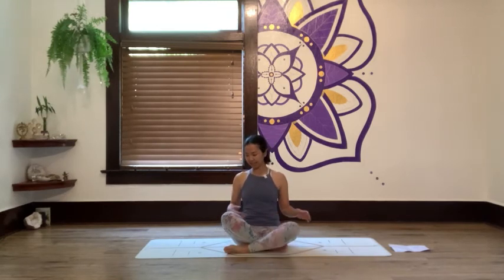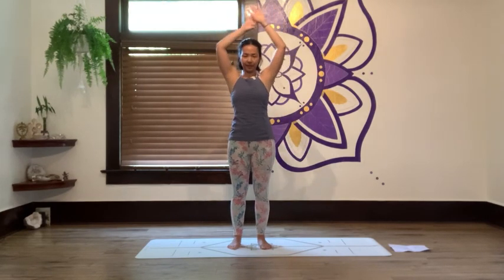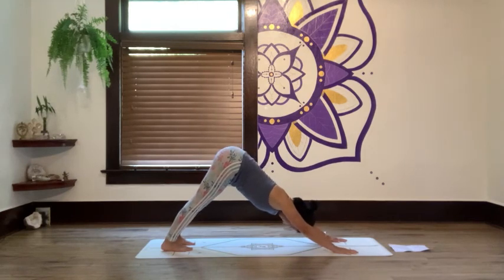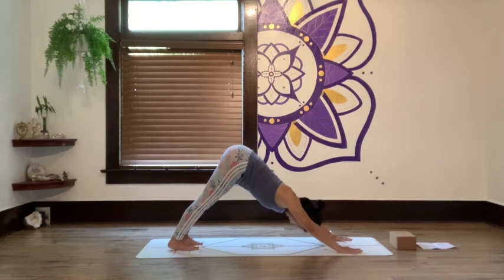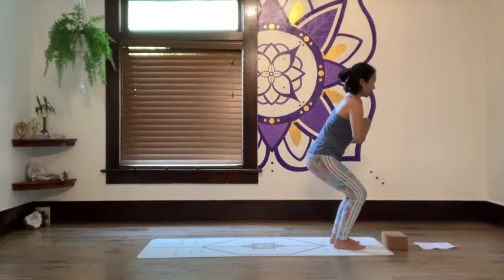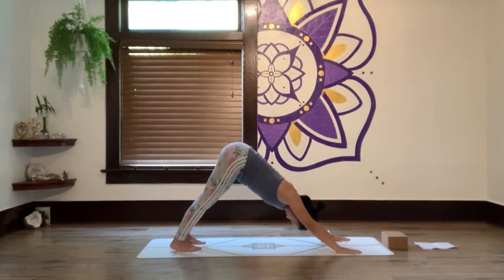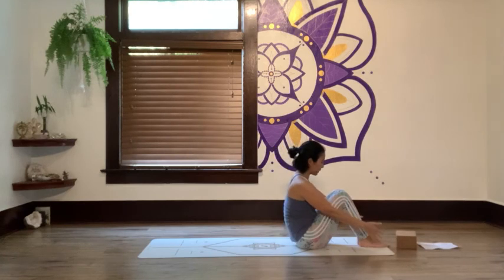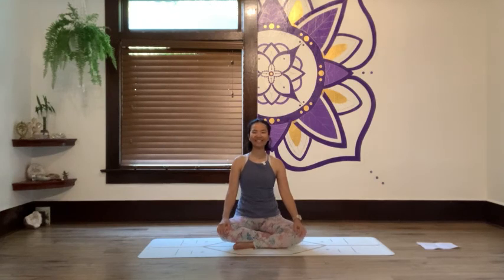Sun Salutation B inspired flow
In this session, we used Sun Salutation B as basic building blocks and added different movement patterns and elements to build the Vinyasa flow.

Please consult your physician before starting any exercise program and to treat any physical condition/ailments. Follow any safety instructions before and/or throughout the presentation. Stop the practice if you experience pain at any point in this exercise. By participating in this exercise or exercise program, you agree to do so at your own risk, voluntarily participate and assume all risk of injury to yourself, and agree to release and discharge 5733Yoga from any and all claims of causes of action, known or unknown arising out of 5733Yoga's negligence.